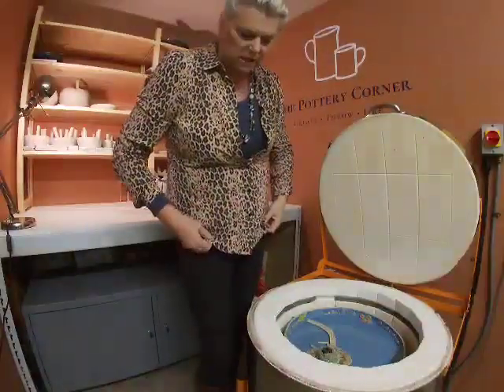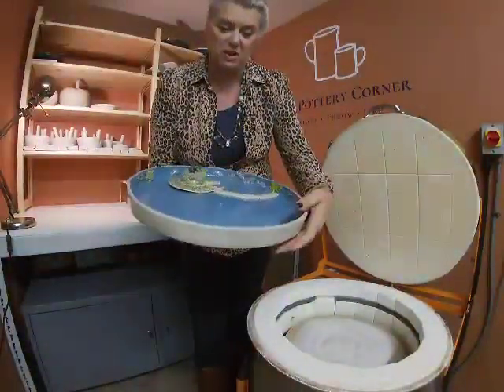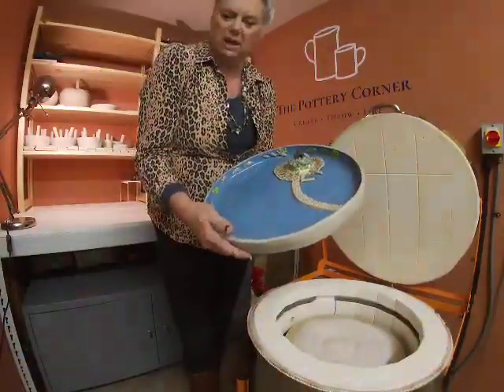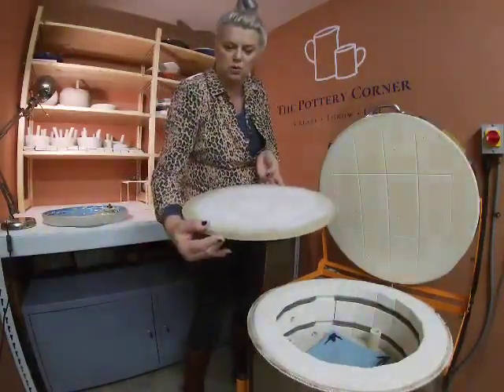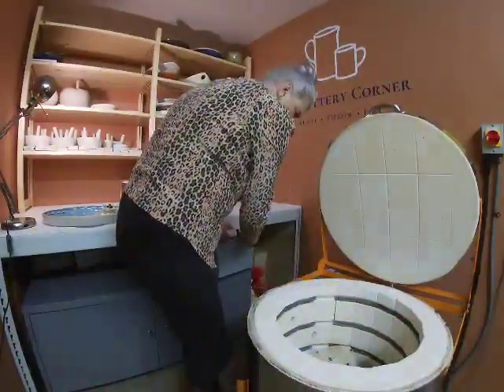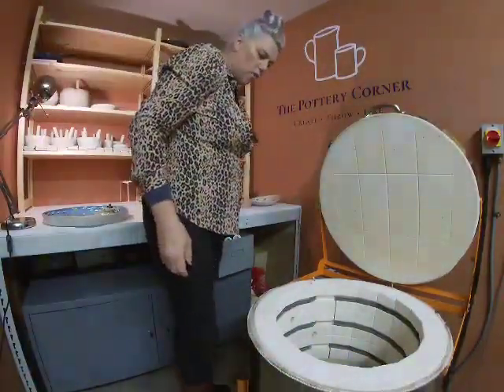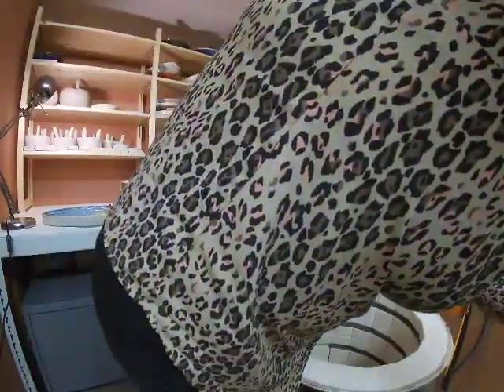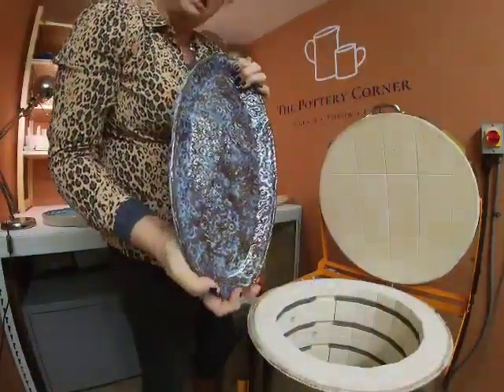Glaze Kiln Opening: Amaco Glazes – Textured platters & Hedgehog Station! Pottery Video/Tutorial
Hello again from The Pottery Corner my studio near Chichester on the South Coast of England for another kiln opening glaze firing. This firing contains pieces from my talented students with numerous Amaco glazes used in combination - with Amaco Celadon and Potter’s Choice glazes including Christmas Platters with Amaco Temmoku and Arctic Blue layered and a couple of lovely platters with honeycomb and bumble bees to name but a few.  The students have made some great pieces and I am also astounded by their creativity in classes.  Janet wins the Star Potter badge for this opening for her fantastic Hedgehog Station which sports a hand-built St Michael’s Mount in Cornwall.  Unfortunately this piece sustained a fracture in the biscuit firing which has been almost completely cleverly disguised by the causeway.  Well done Janet – another beautiful piece.  I hope this will inspire you to try something new on your own work. Check out my Top Tip Tuesday videos for tips on clay related processes. If you wish to see items for sale from the studio head over to my website at thepotterycorner.co.uk to view items in the online shop. Course information is also available together with kiln services. Hope you have a chance to take a look. Cheers Sarah